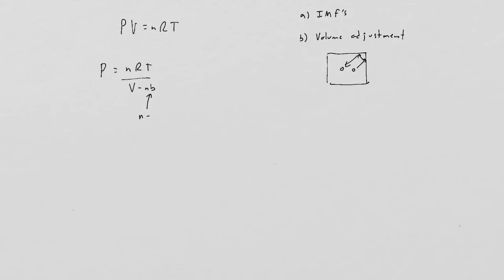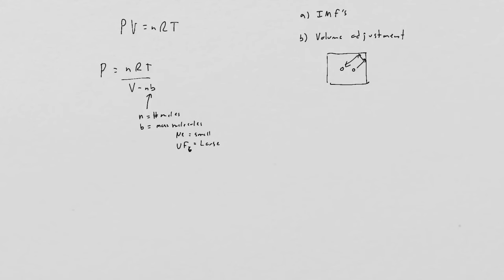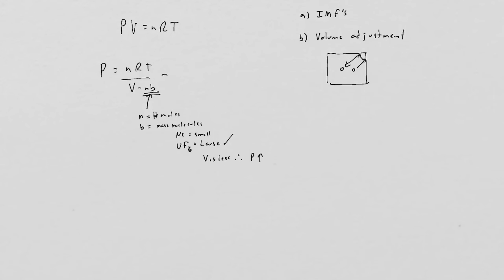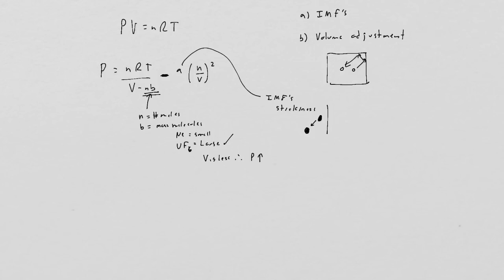Van Der Waals equation and real gases deviating AP chemistry Vittle Dennis